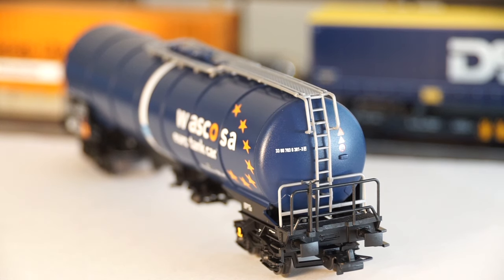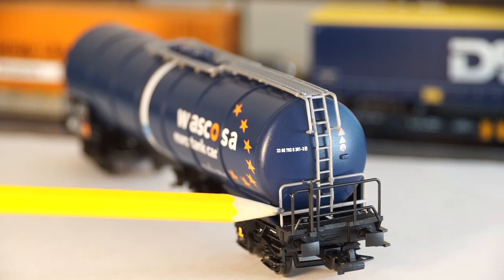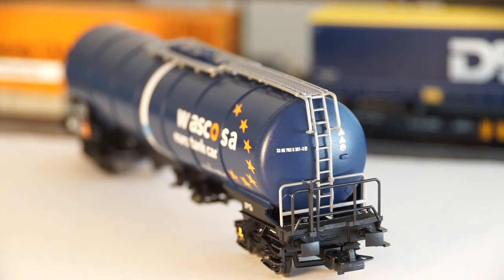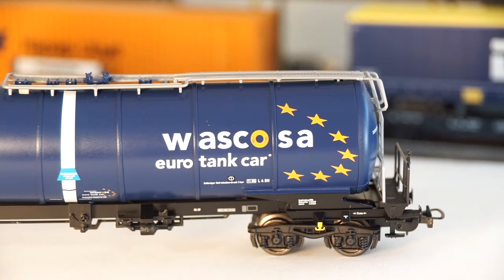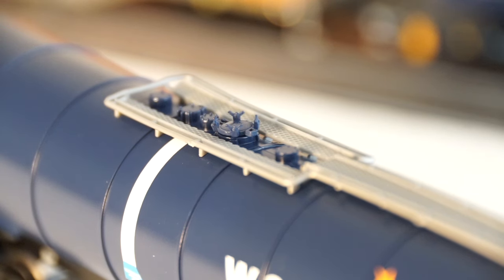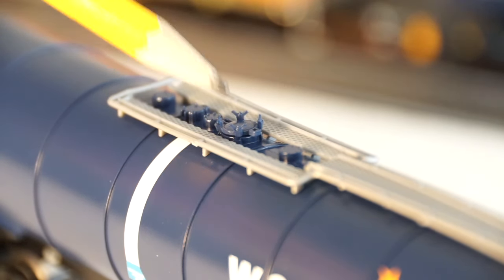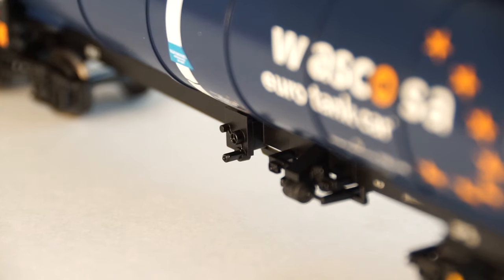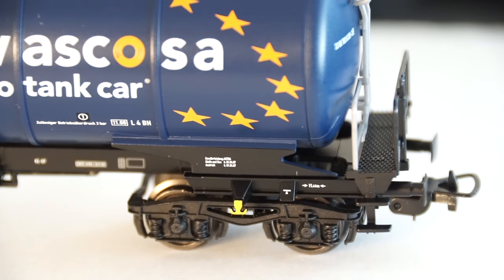Piko wascosa 54196 54912 54795 review